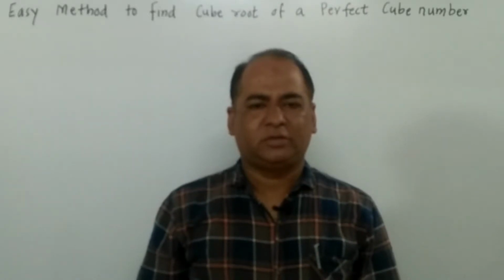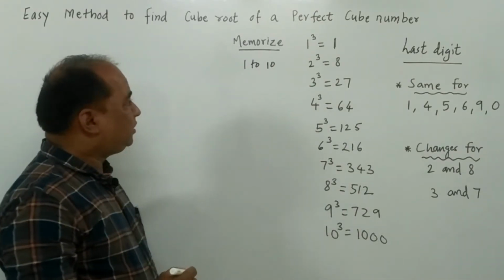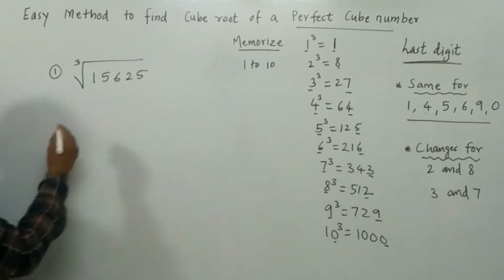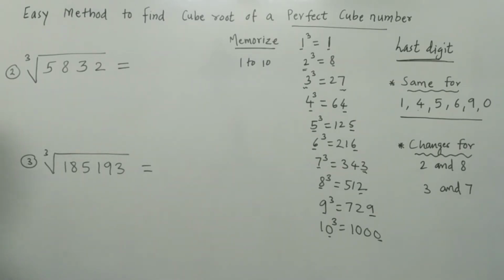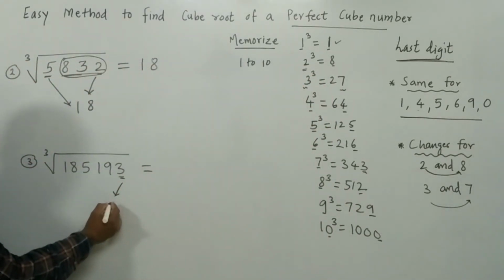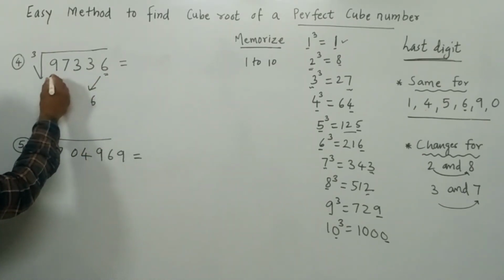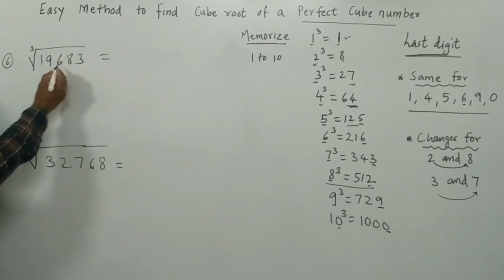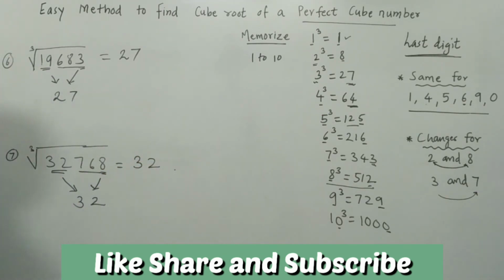How to find cube root of perfect cube number|Easy Maths trick|vedic Maths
How to find cube root of perfect cube number|Easy Maths trick|vedic Maths|maths cube root trick| 5 sec vedic maths trick for fast calculation

In this video I have explained easy method to find the cube root of perfect cube number in less than 5 seconds.